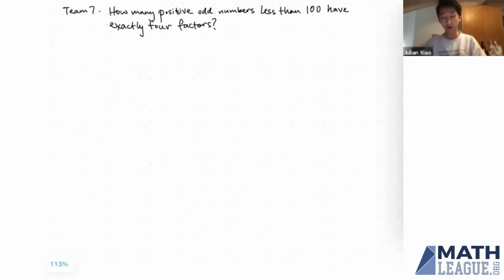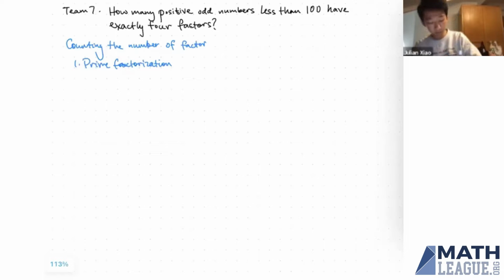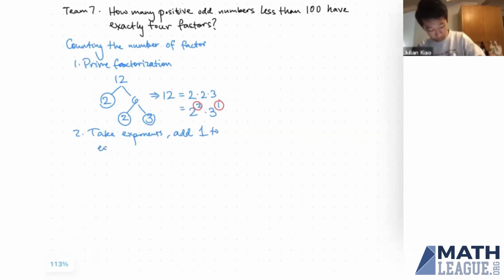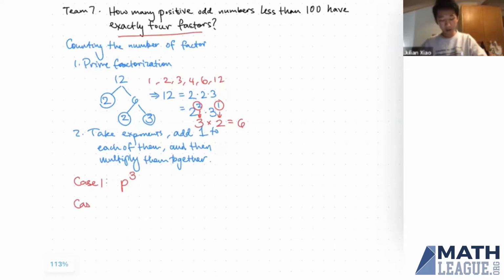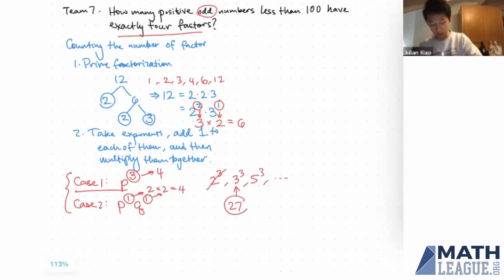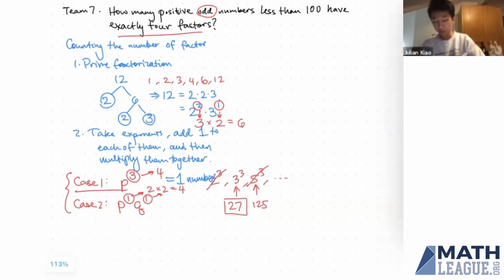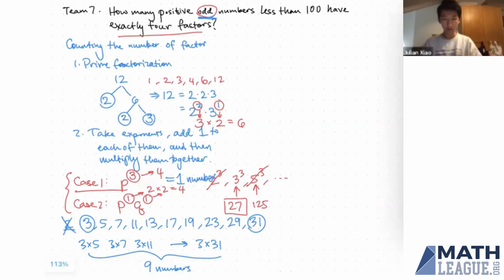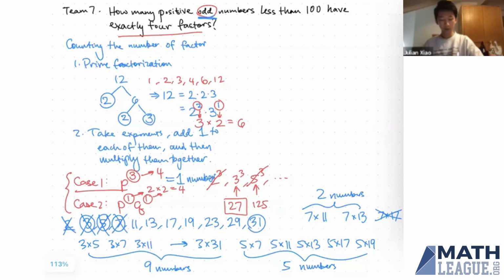Four-Factor Finding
In 12422 Team 7, Julian counts the number of odd numbers less than 100 with exactly 4 factors.